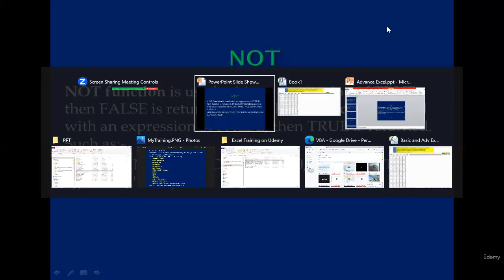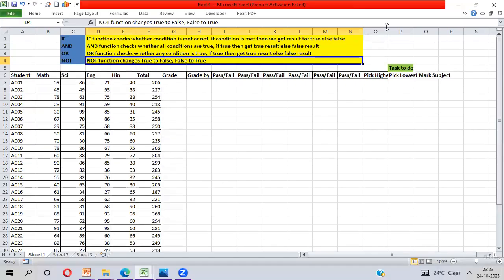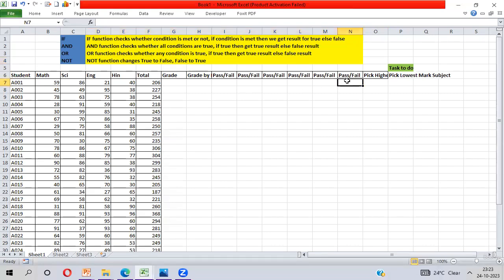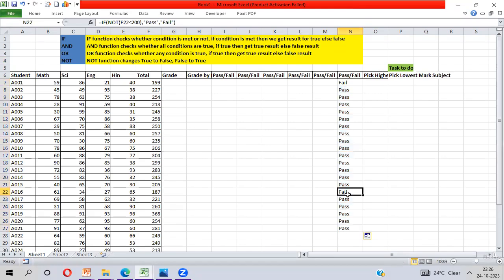Not FunctionNot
Excel NOT Function

The NOT function in Excel reverses a logical value